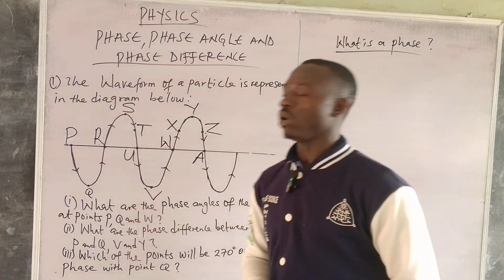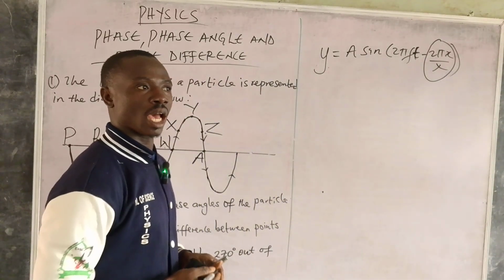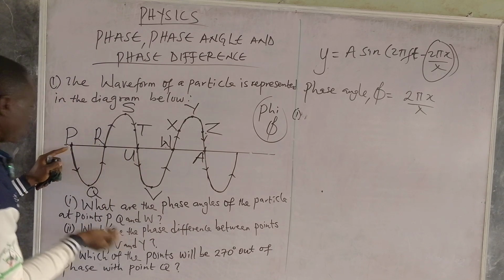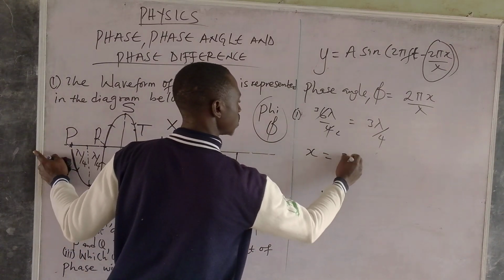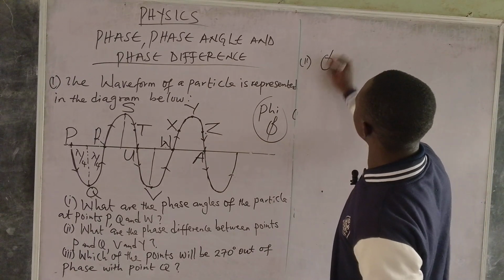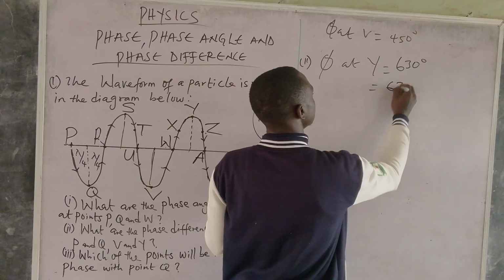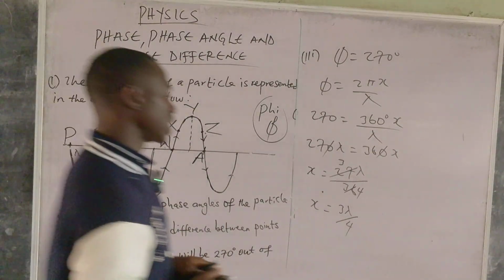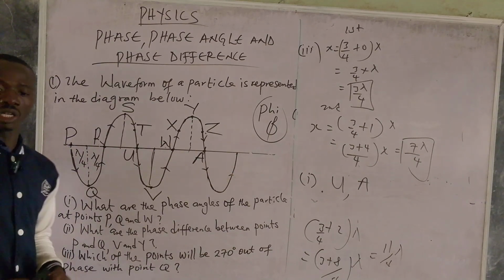phase angle and phase difference